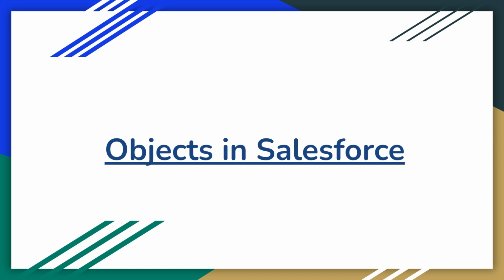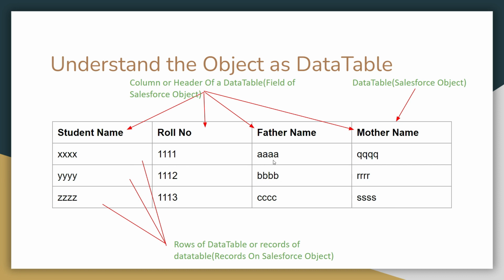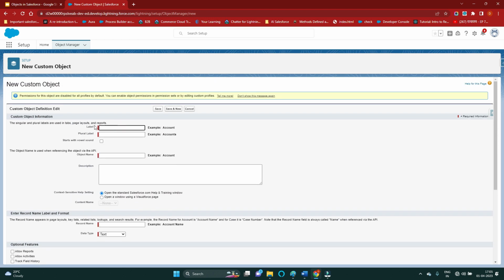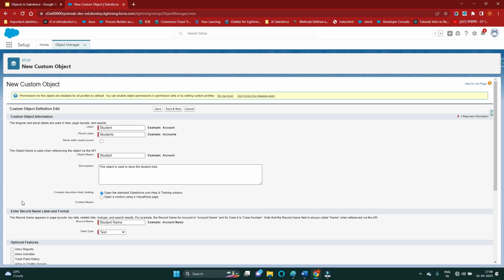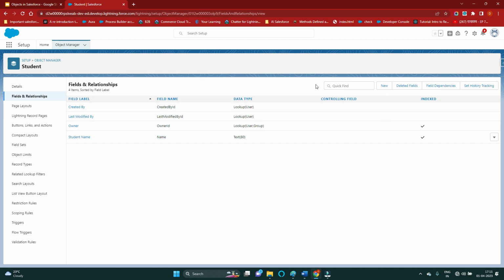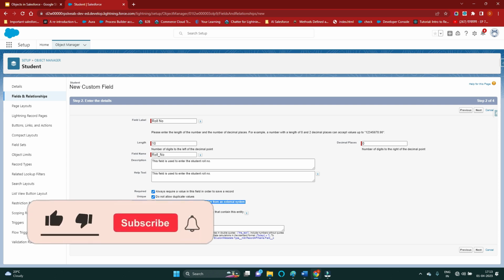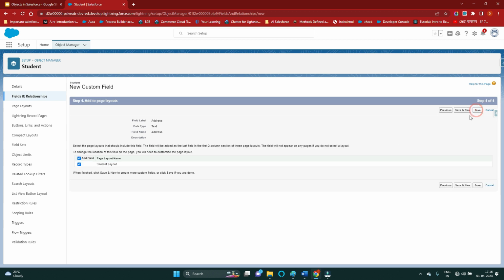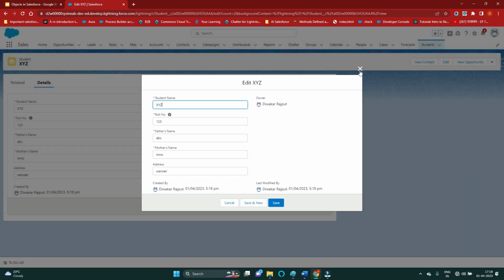How to Create a Custom Object in Salesforce | Step-by-Step Tutorial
This video helps you to understand below points.

1. the way to create Custom object using Spreadsheets.
2.What is object in salesforce?
3.What is tab in salesforce?
4.What is fields?
5. How can we create fields in Salesforce?
6. Create record for your object.

I also have playlist in which you can get the content related to Salesforce Admin part. You can access this you tube playlist using this link